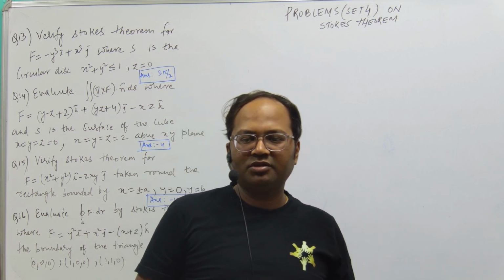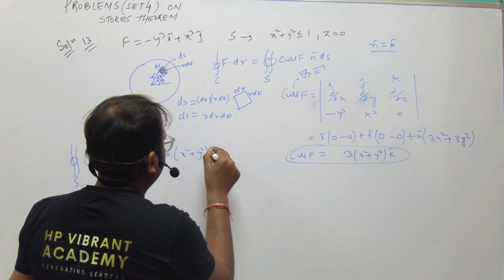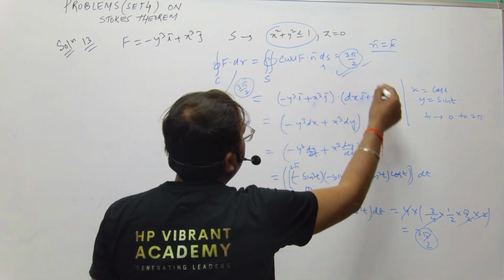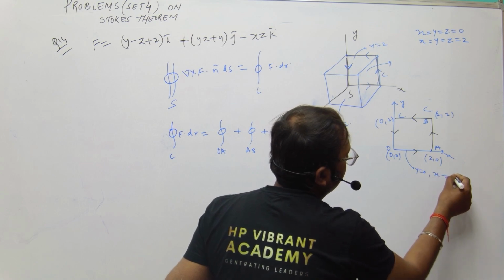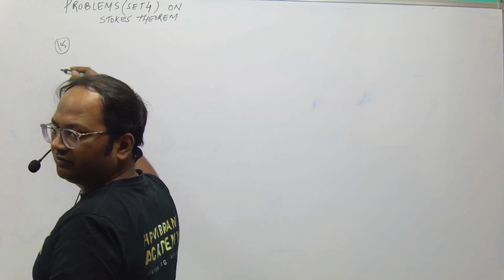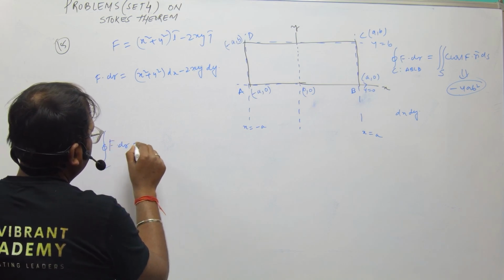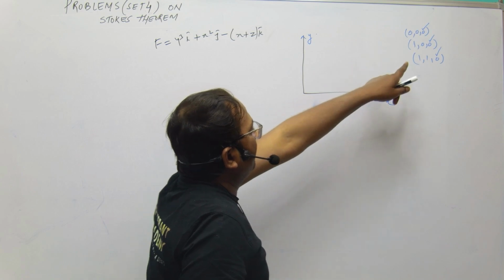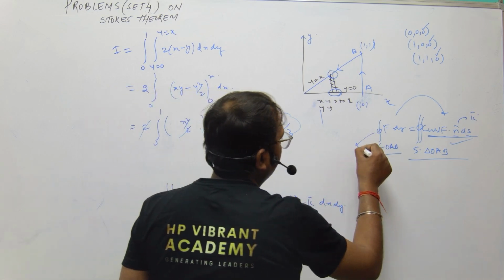Lec 27: Problems (SET 4) on stokes Theorem || Vector Analysis || UPSC Mathematics Optional Paper 1